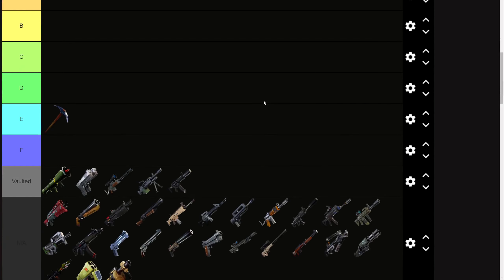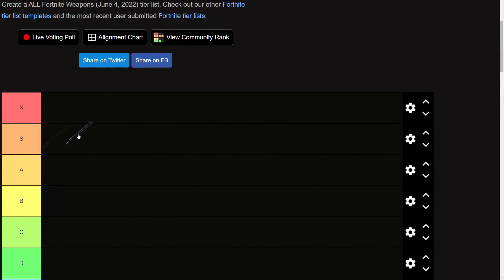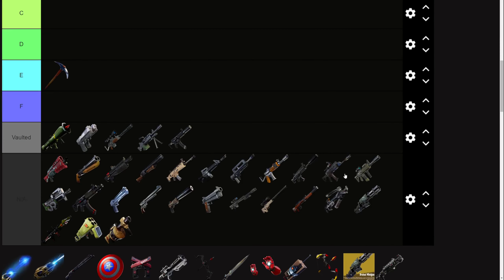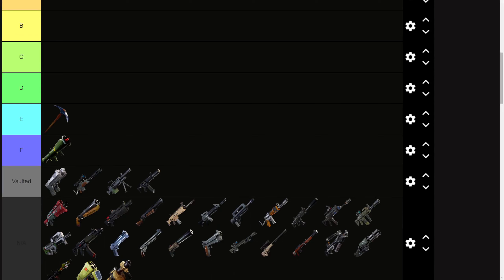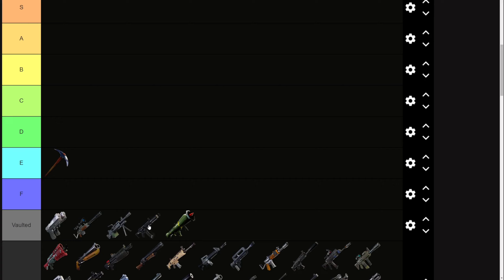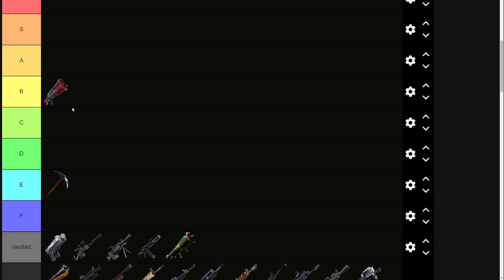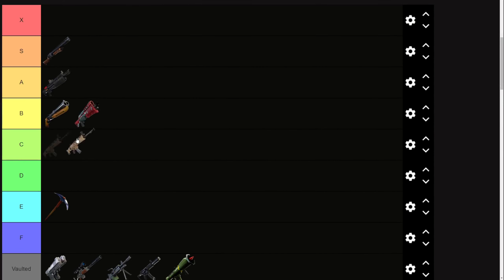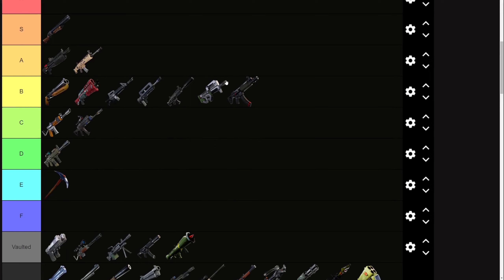Fortnite Project Era Season 6 All Weapon Ranking Prediction! (6.21)